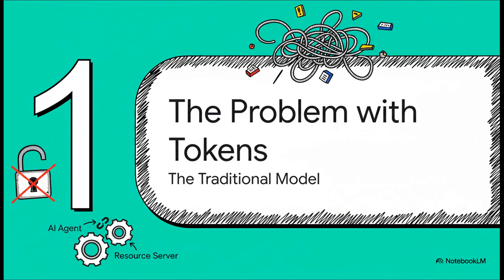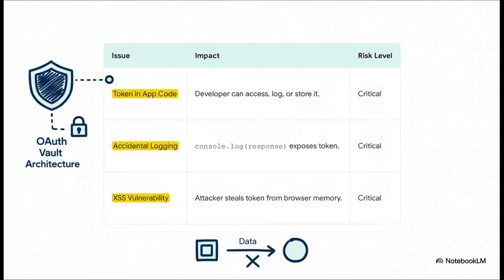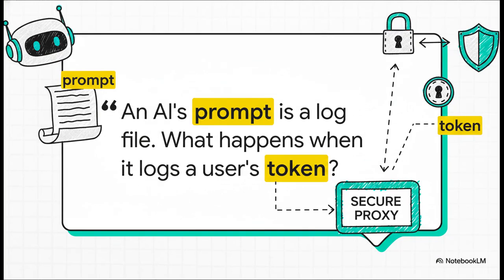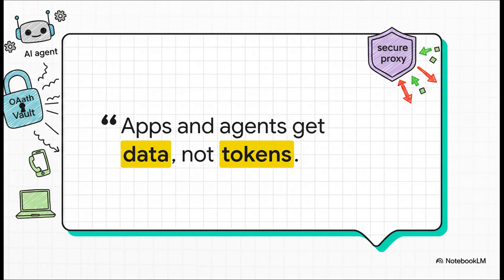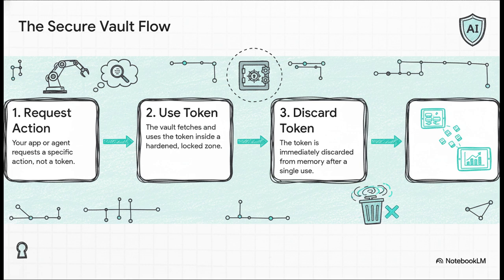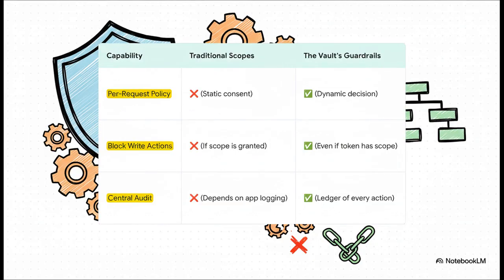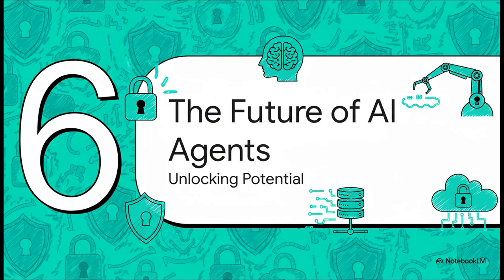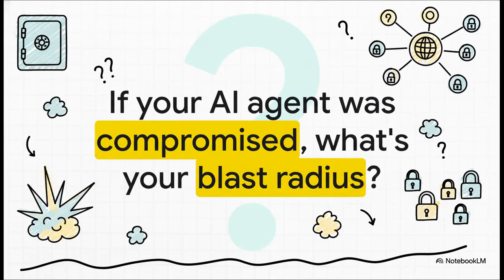The OAuth Vault Model